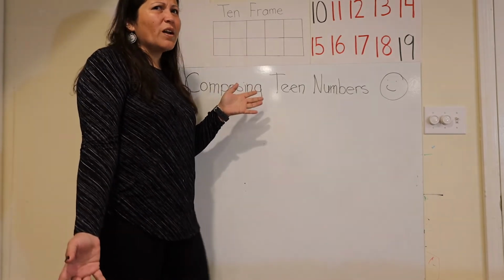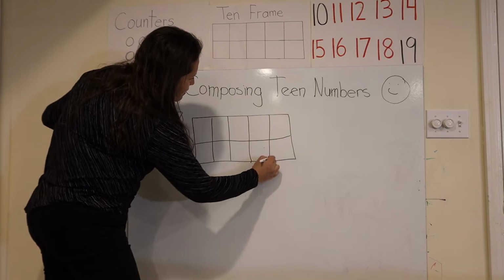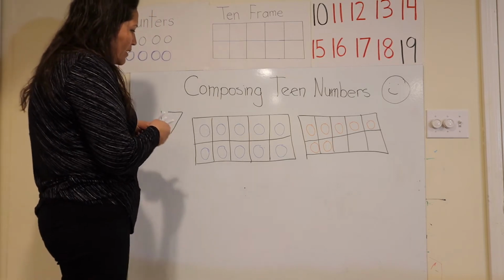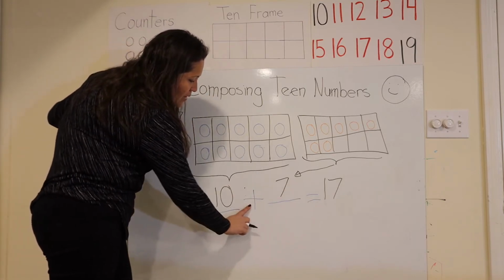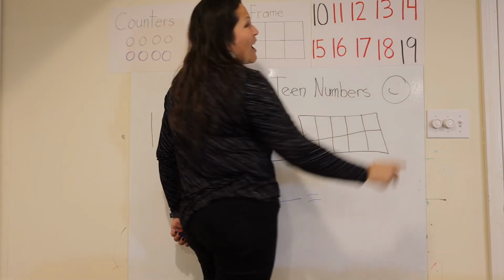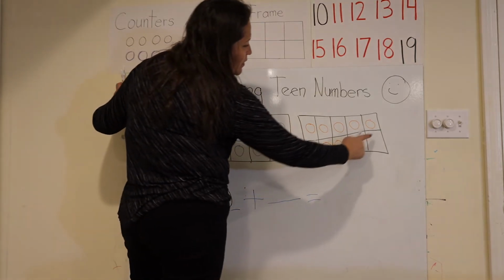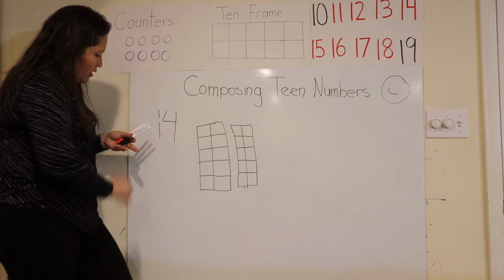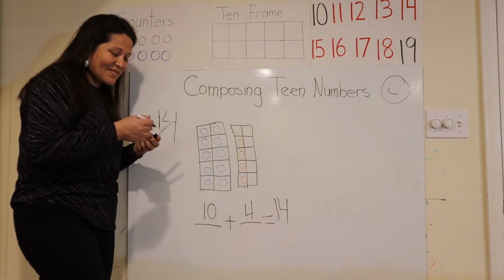MathK2A-April29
Math-Teen Numbers